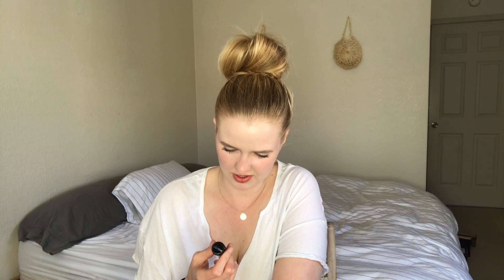TOP SHELF TUESDAY WEEK 8| Lily Lolo, Ilia, Fitglow| clean, organic makeup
Hey Guys! Here is another week of Top Shelf Tuesday where I talk about the clean, non-toxic makeup that I used this week. Hope you enjoy!

(couldn't find links to Pacifica highlight or Juice Beauty lipgloss.)

Get $10 off of your first HUM Nutrition order using code: 1532E0

Ever wanted to customize your shampoo? Save $5 doing so, here: reaganhart.functionofbeauty.com

Tired of paying tons for razors?!

Our little world of green, clean beauty can be overwhelming!

Xoxoxo,
Reagan